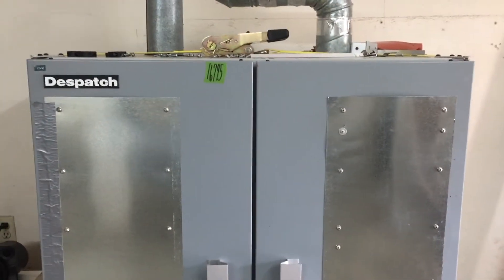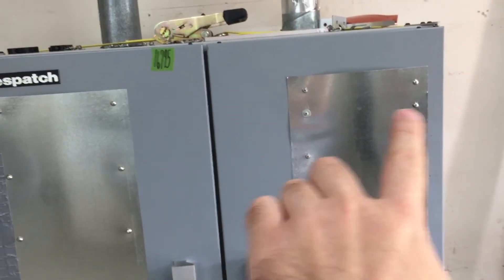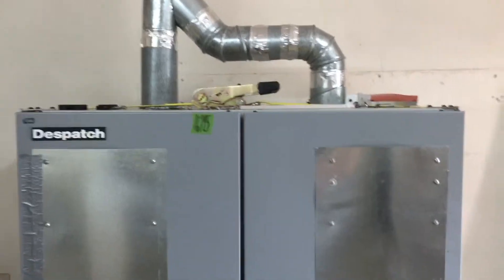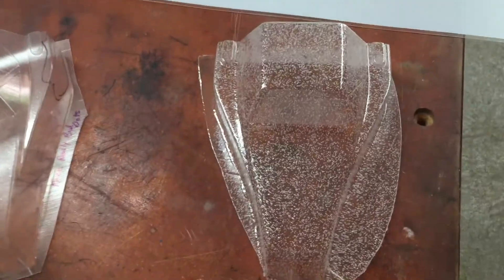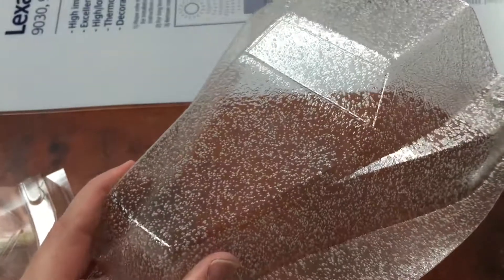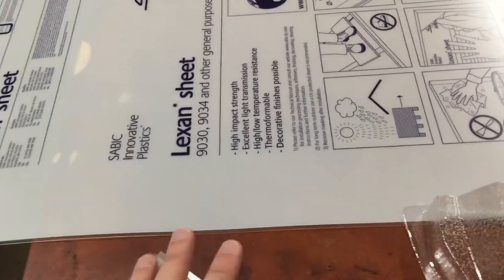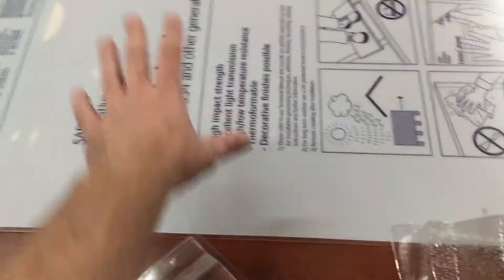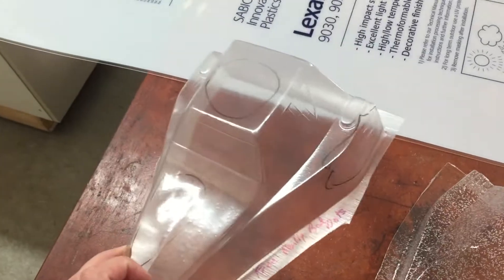Why You Should Dry Lexan and Polycarbonate sheets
Examples of why drying is important and what we use for drying.